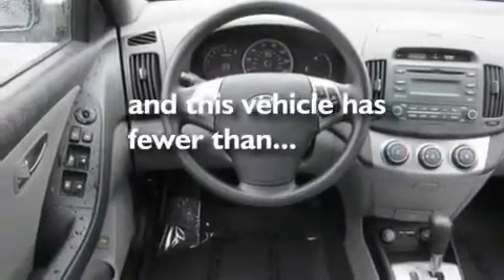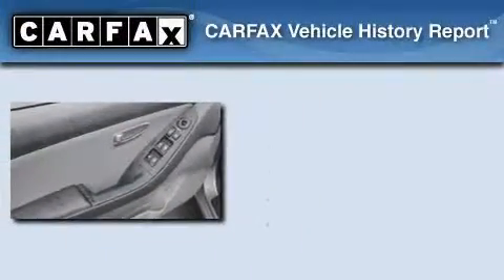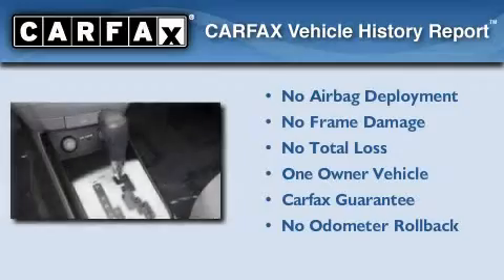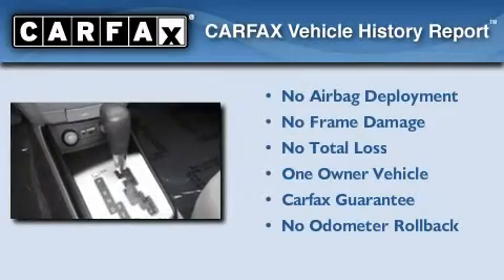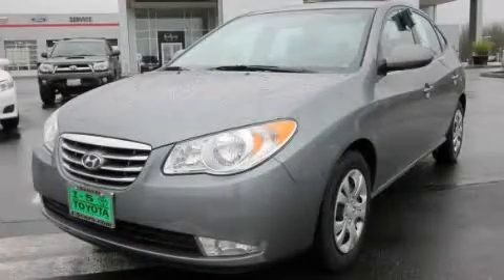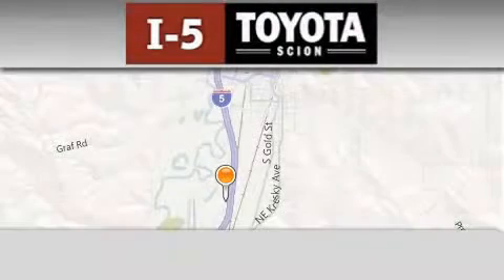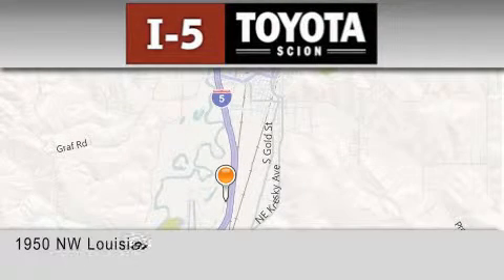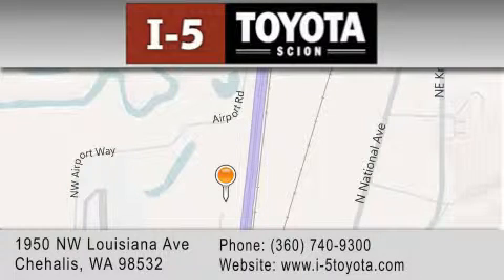2010 Hyundai Elantra Centralia WA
Year : 2010
 Make : Hyundai
 Model : Elantra
 Engine : 2.0L I4 DOHC
 Trans . : Automatic
 Exterior : Gray
 Miles : 34,377
 Interior : Gray

 2010 Hyundai Elantra Chehalis WA